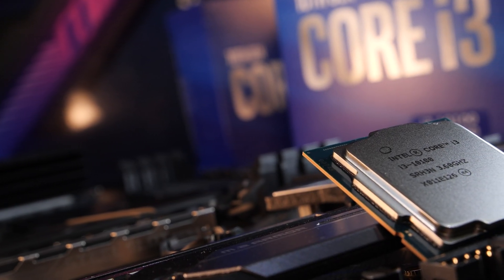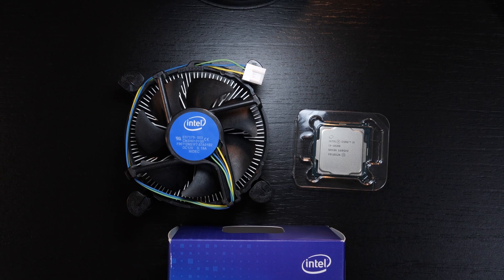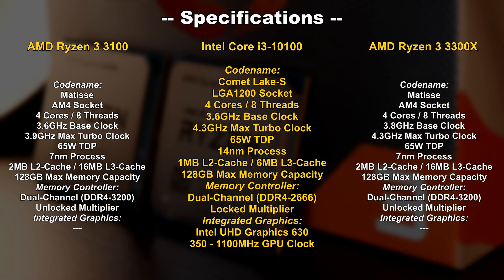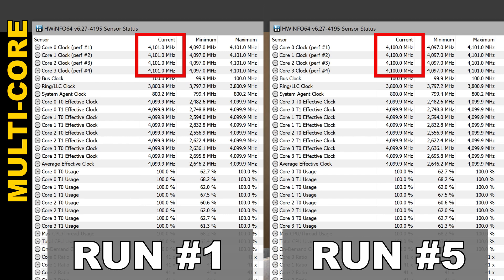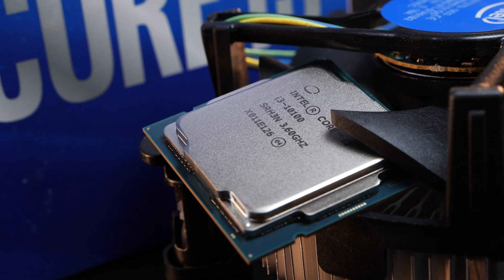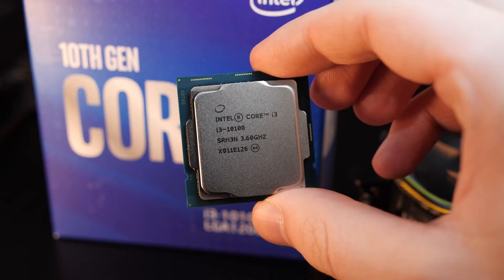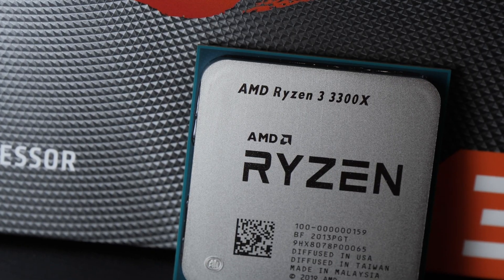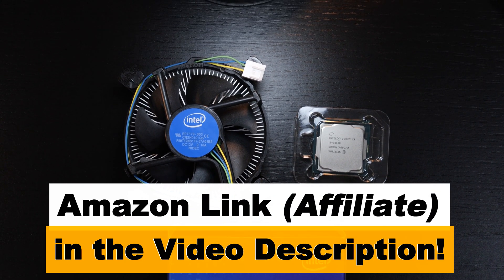INTEL is now BETTER than AMD..?! -- Intel Core i3-10100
Intel now all of a sudden happens to be the better choice? Or is there a catch?

Manufacturer: Intel
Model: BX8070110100